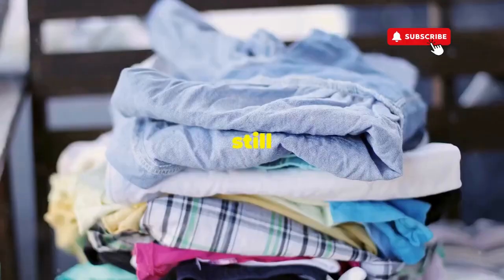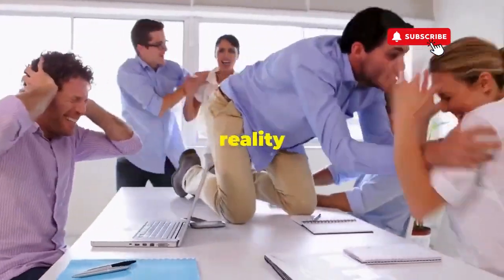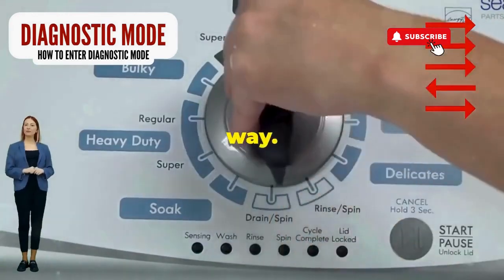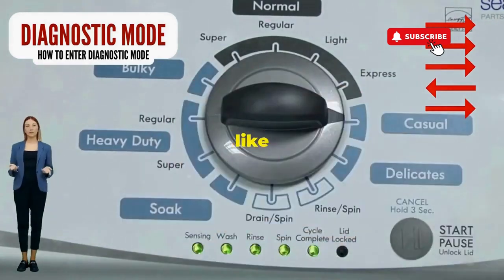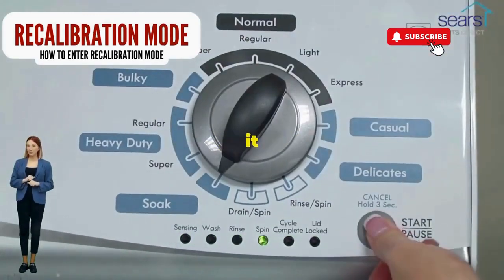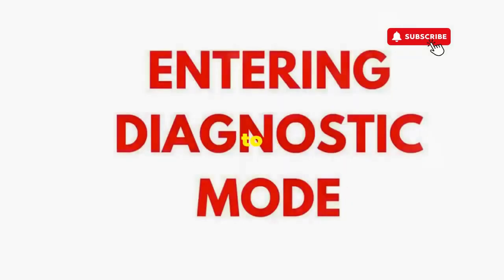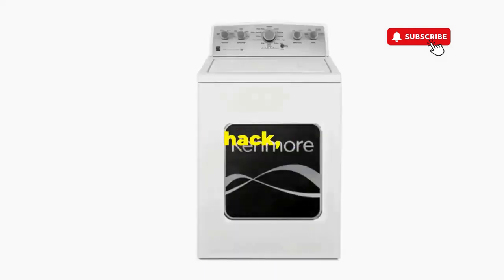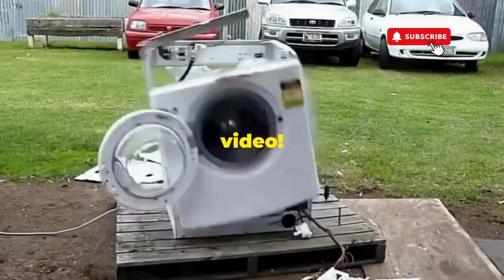How do I get my washing machine out of lock mode